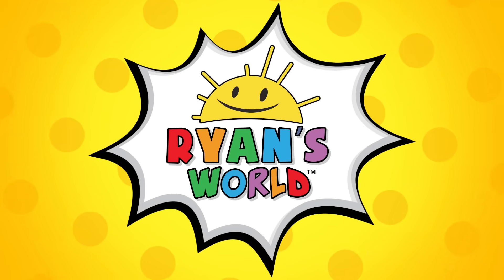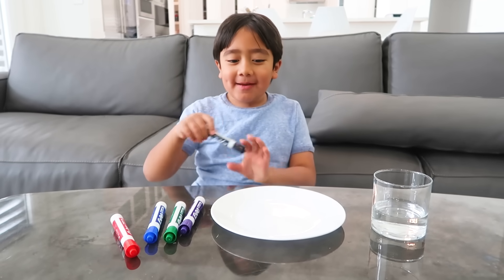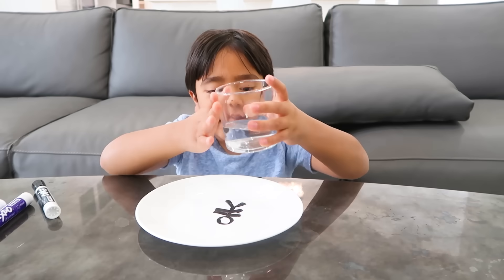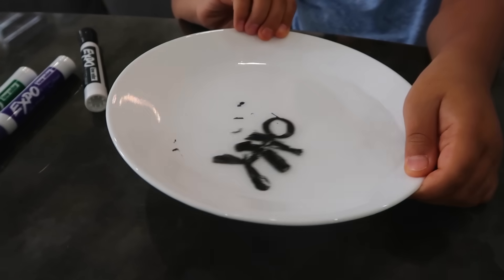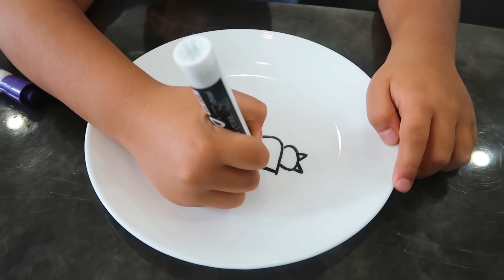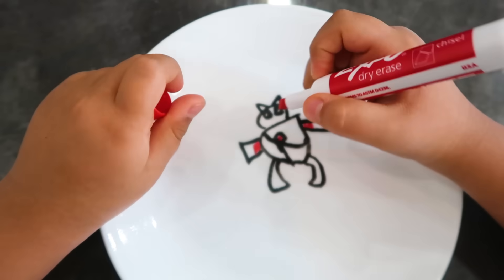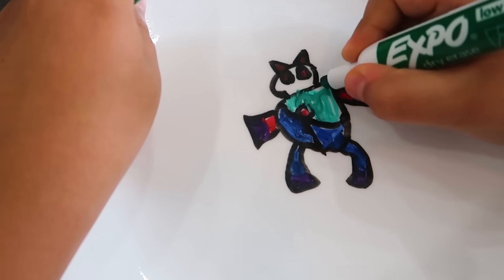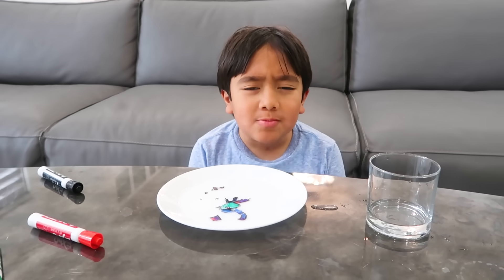Easy DIY Science Experiment Drawing Float with Magic Marker Trick!!!!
Easy DIY Science Experiment Drawing Float with Magic Marker Trick! Learn how to make marker float on water with Ryan's World!